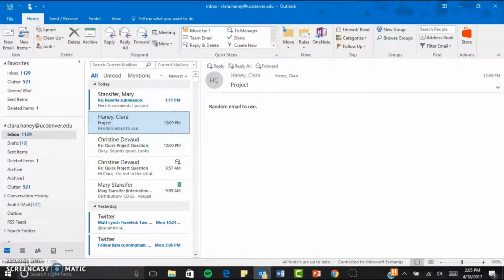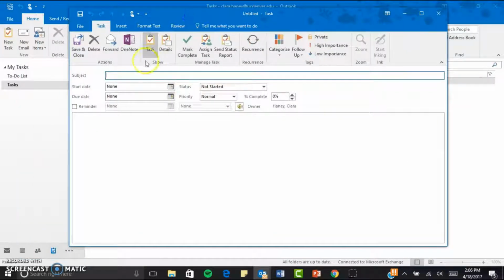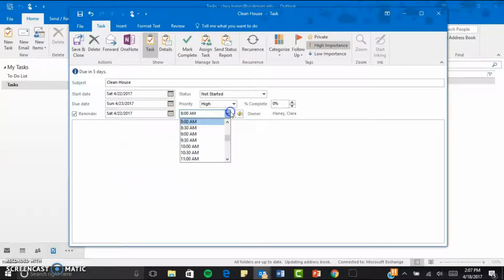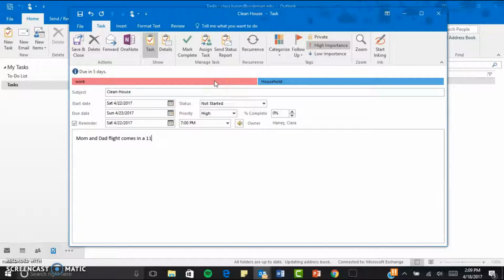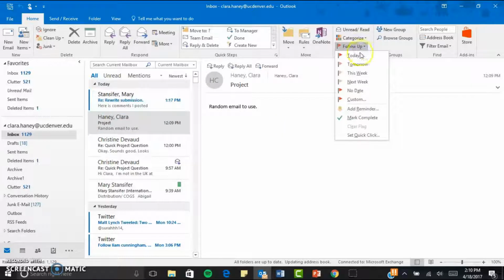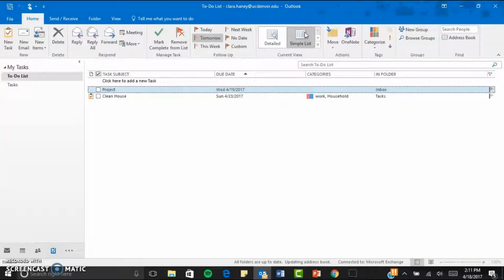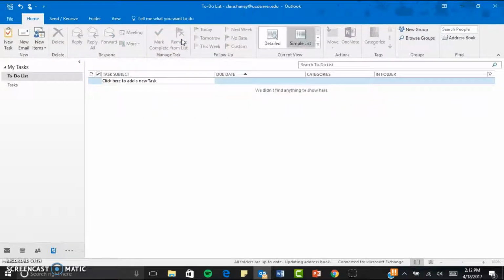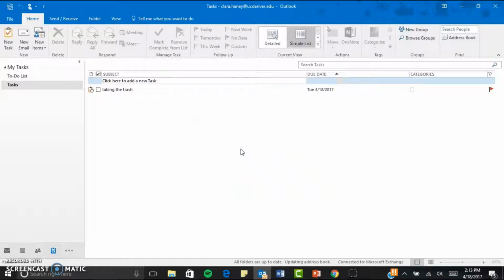Outlook Task/To-do List Training #3